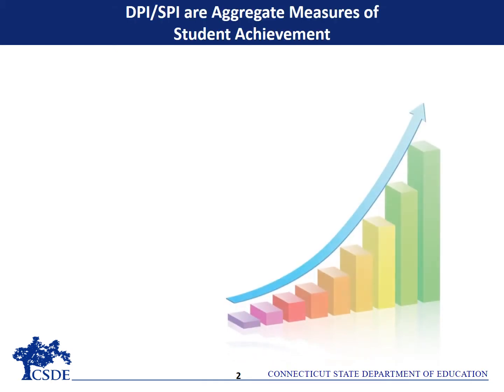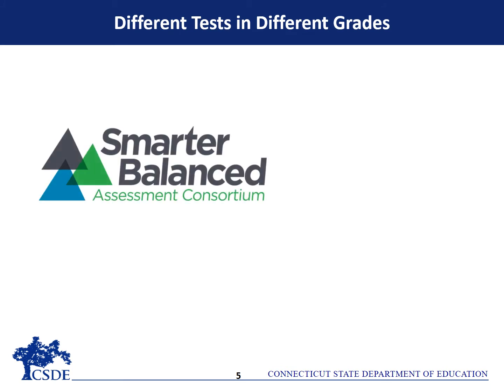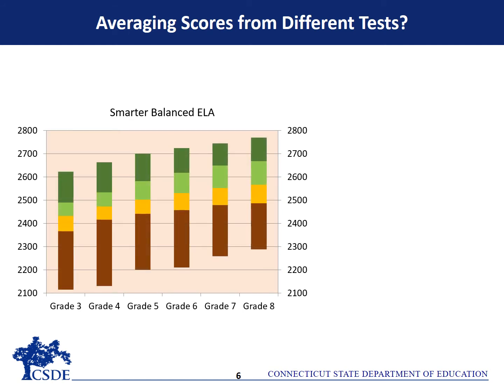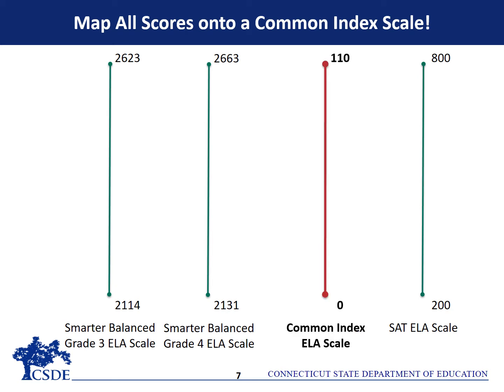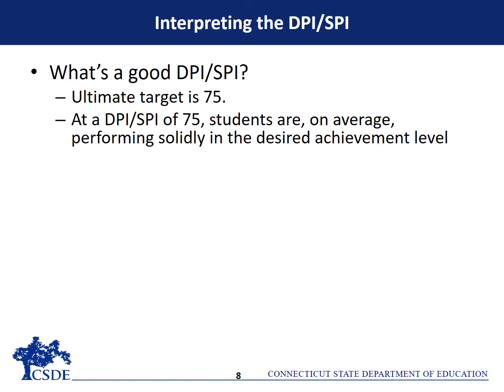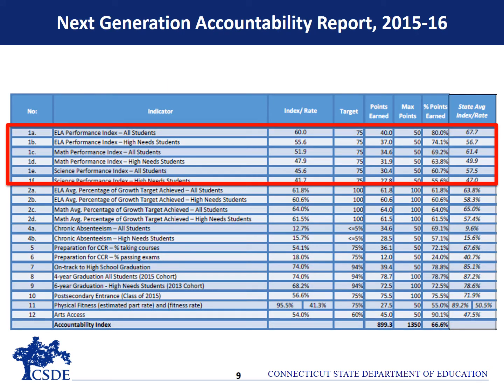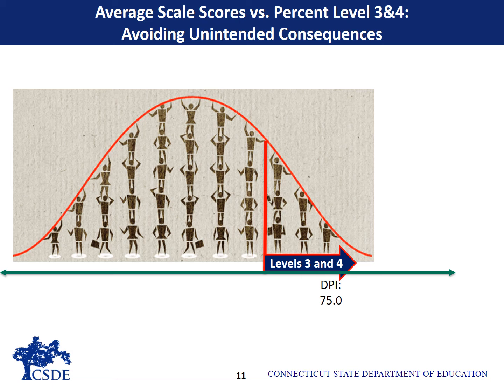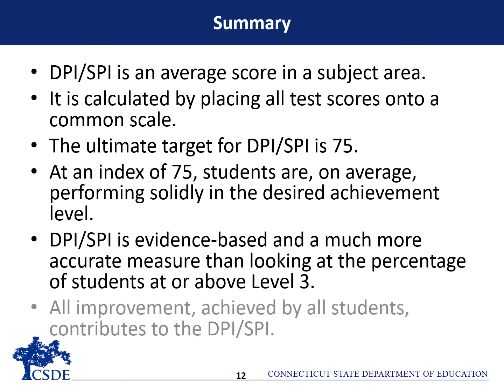Introduction to the Performance Index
This video provides a brief introduction to the District Performance Index (DPI) and the School Performance Index (SPI), which serve as Indicator 1 of Connecticut’s Next Generation Accountability System.